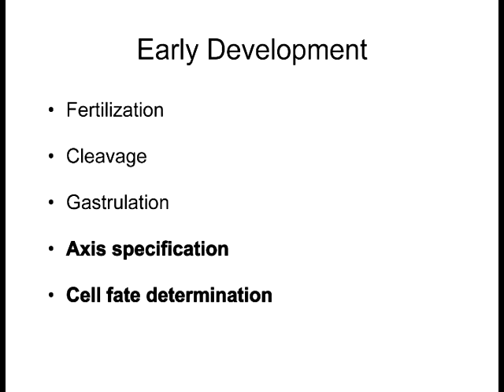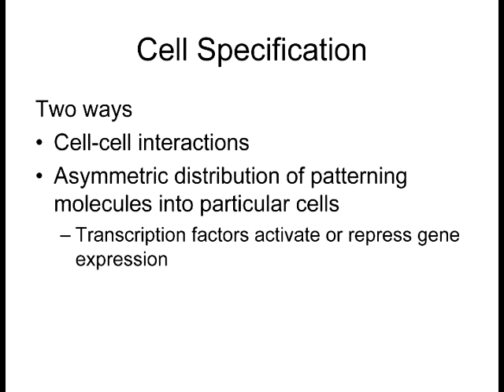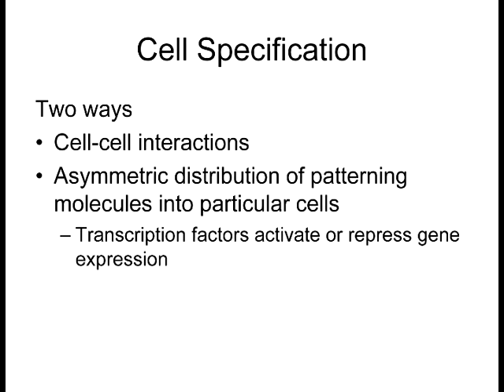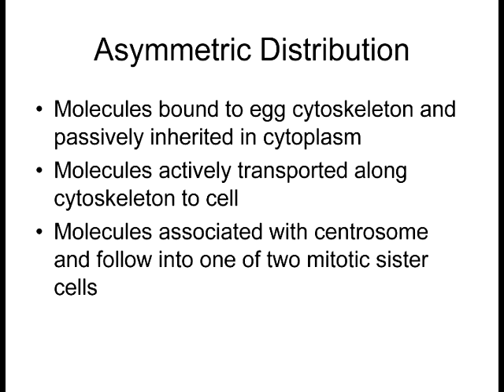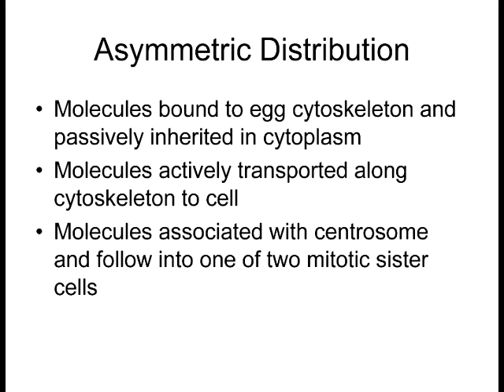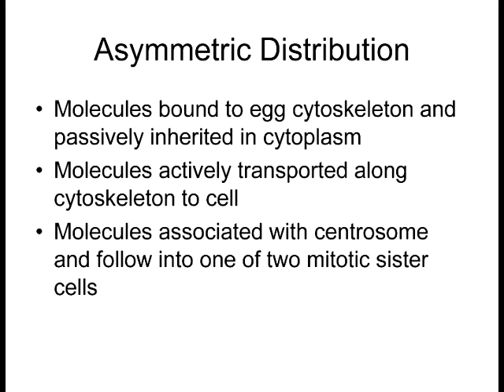Lecture 5 Asymmetric Distribution